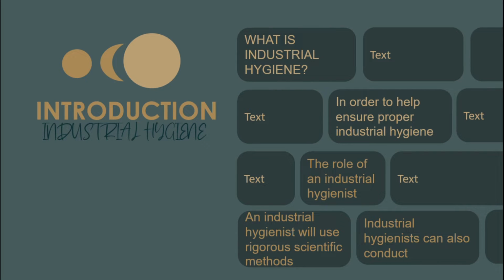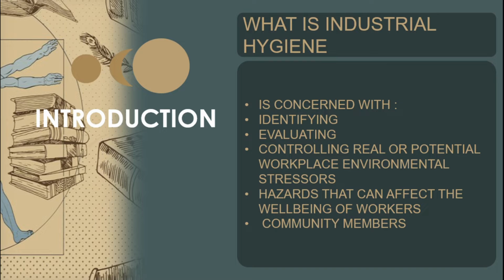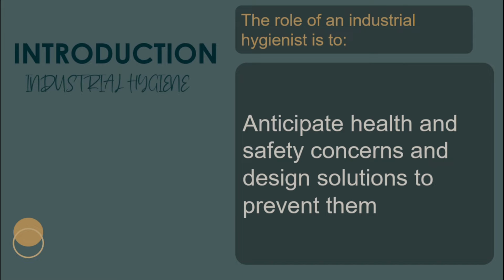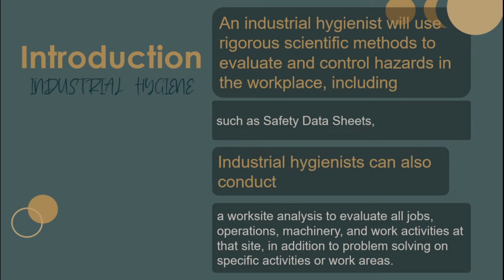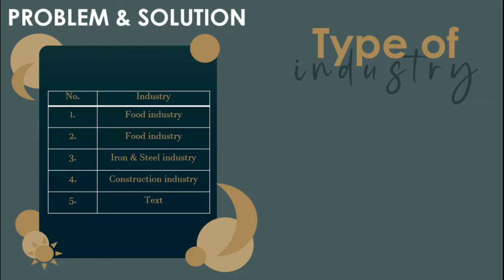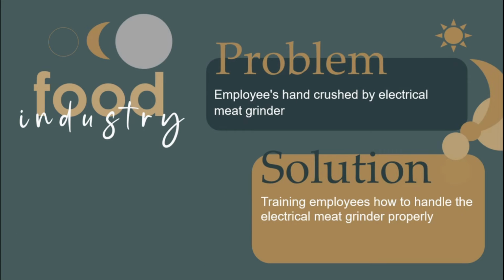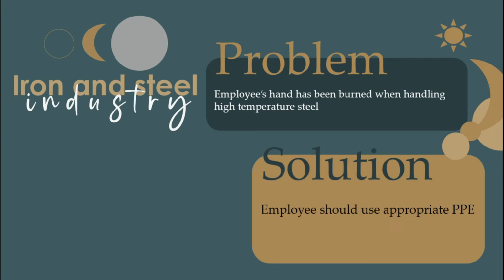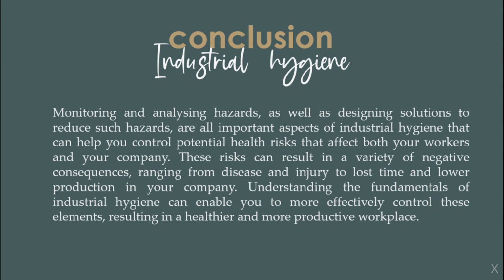INDUSTRIAL HYGIENE👷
DIRECTOR : HAZIQ
EDITOR : AMIR
EXECUTIVE PRODUCER : IRFAN